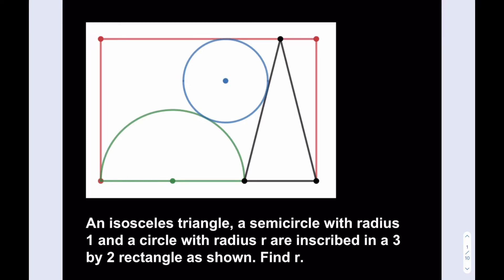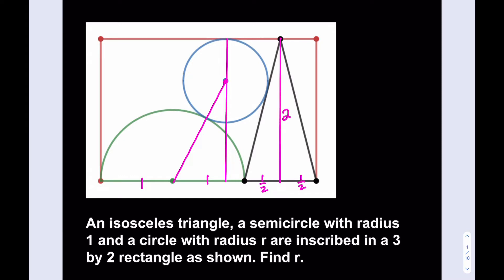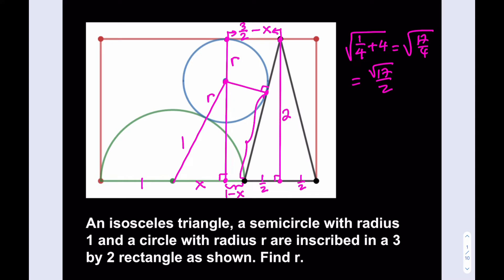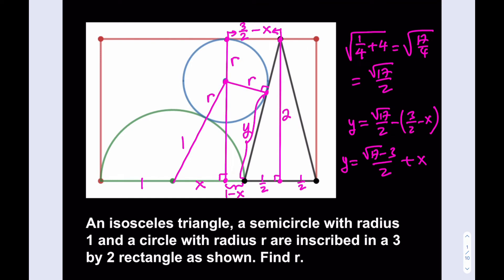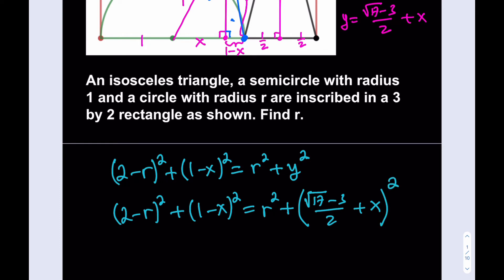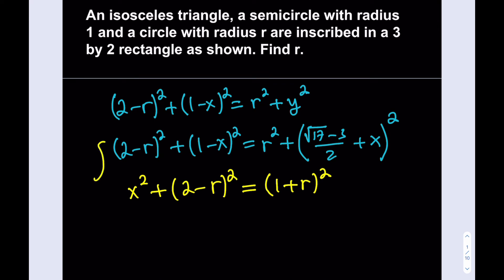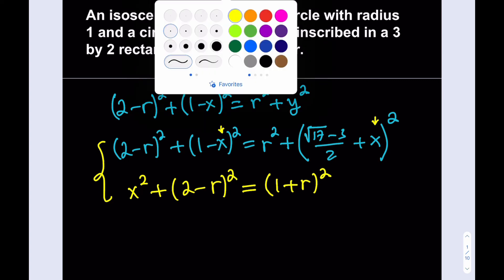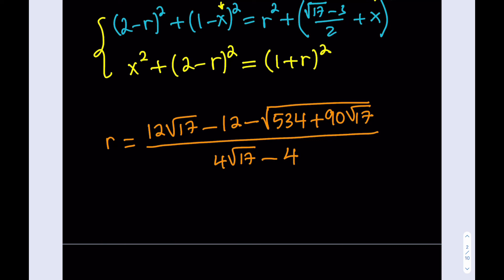Inscribing a semicircle, a circle and an isosceles triangle in a rectangle. A geometry puzzle.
This video is about a semicircle, a circle and an isosceles triangle inscribed in a rectangle.